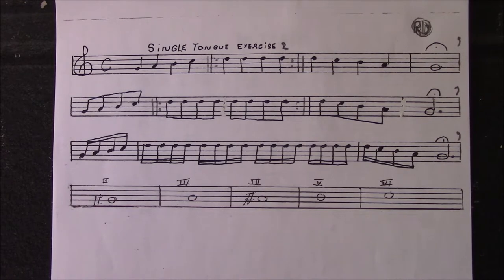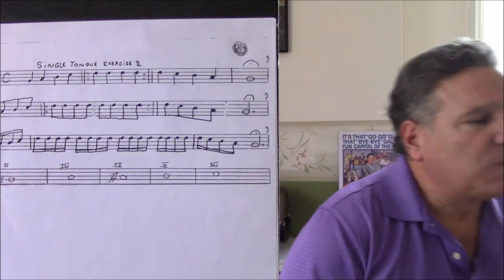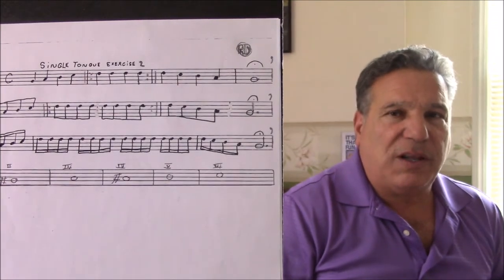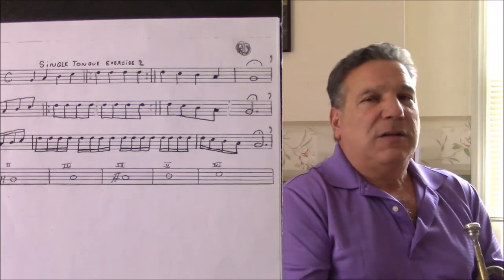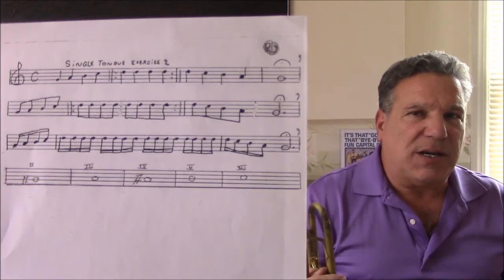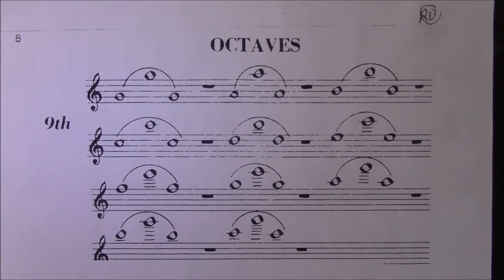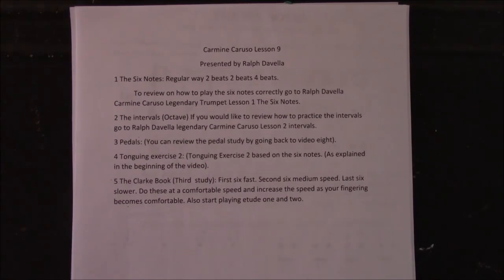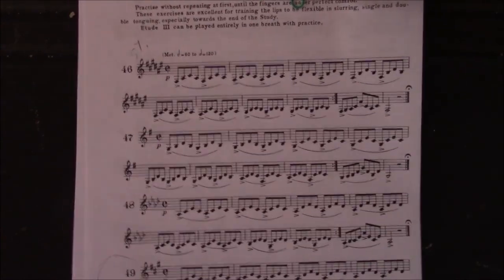Carmine Caruso Lesson #9 Tonguing Exercise #2 and Octaves by Ralph Davella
Carmine Caruso Legendary Trumpet Lesson number 9 Presented by Carmines former student Ralph Davella.
This lesson teaches Carmines second tonguing exercise.
Also this video introduces the Octave Interval.
This video also shows the complete lesson #9.